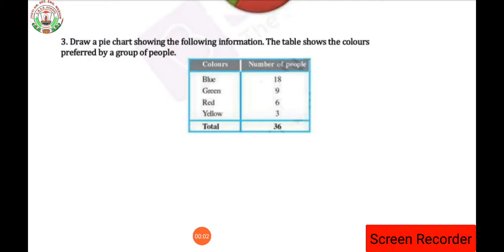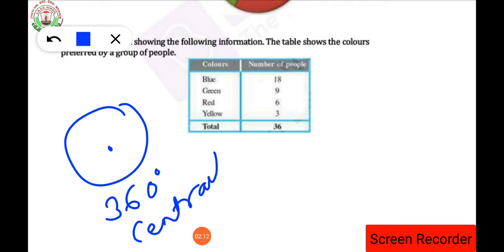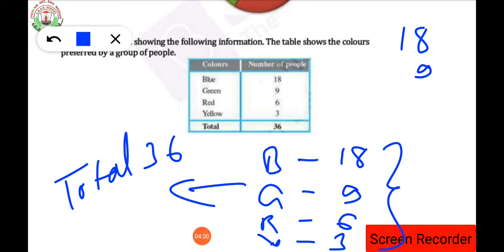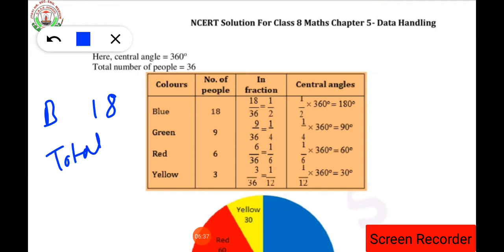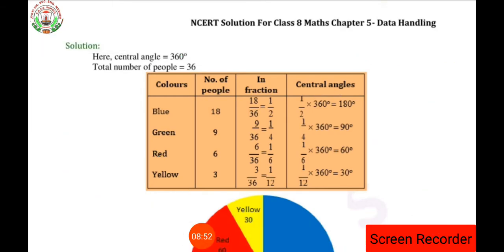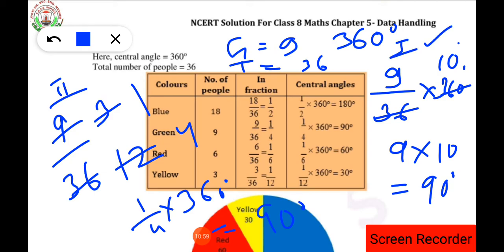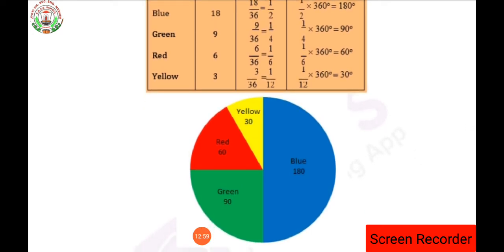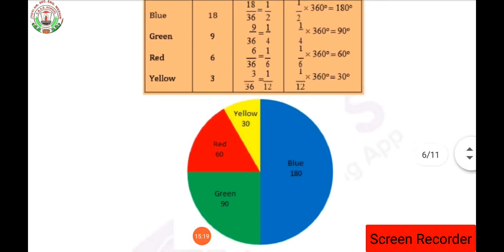16th January Class 8th Maths Exercise 5.2